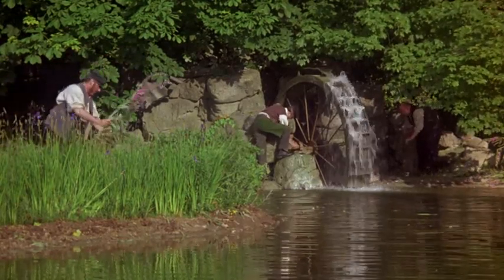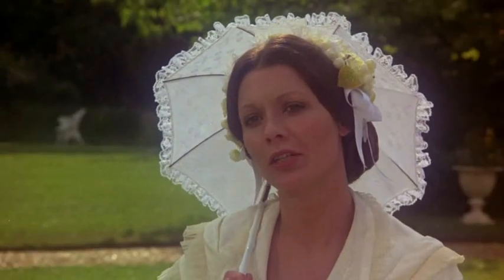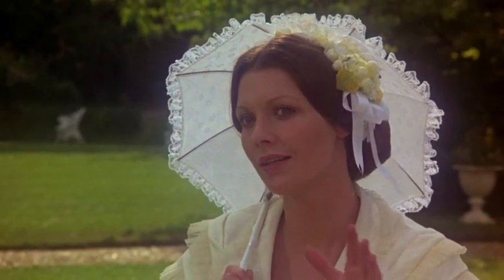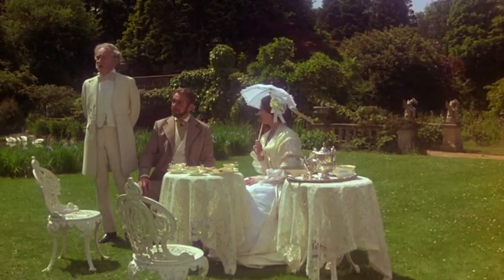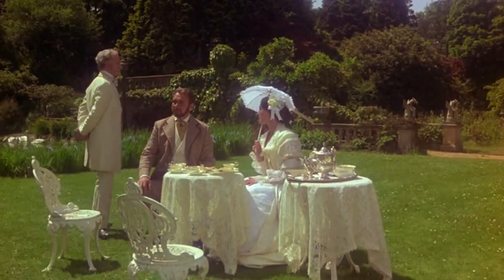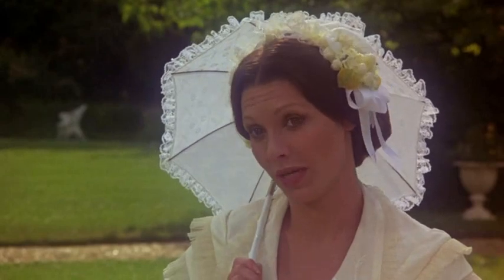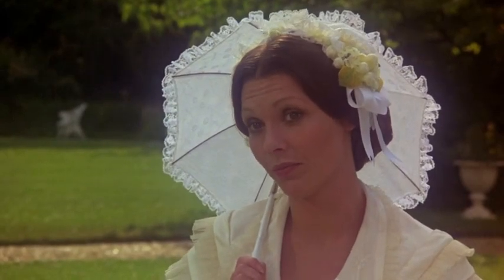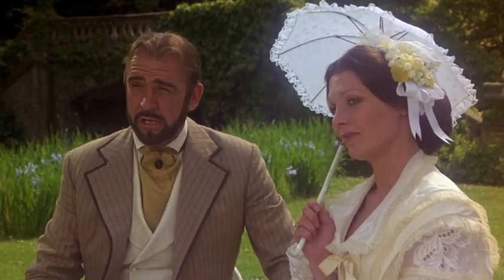Innuendous Equipage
Victorian euphemisms require a certain prurient subtlety.